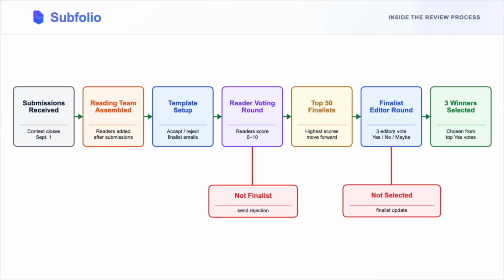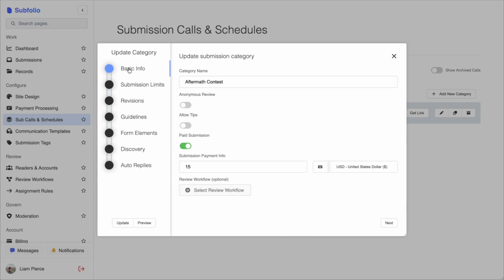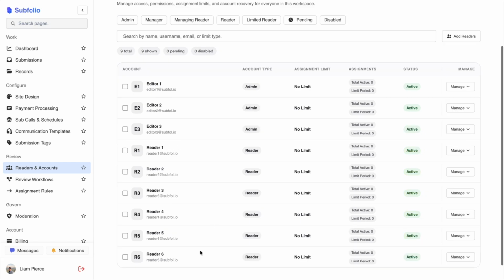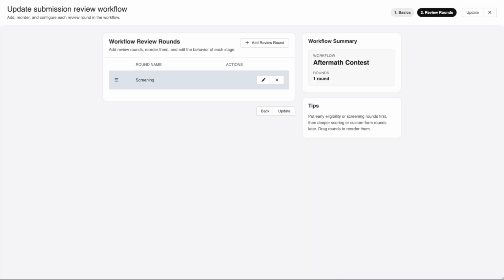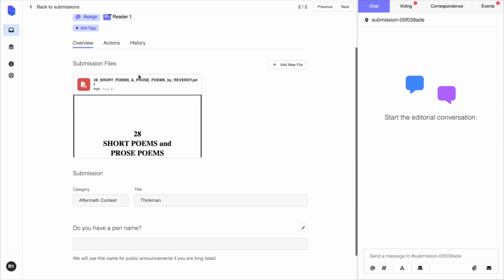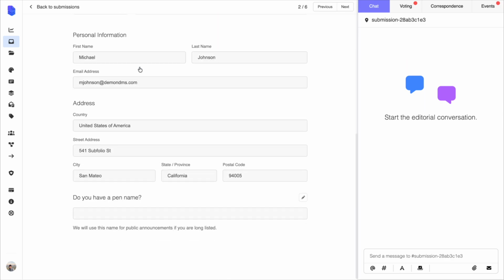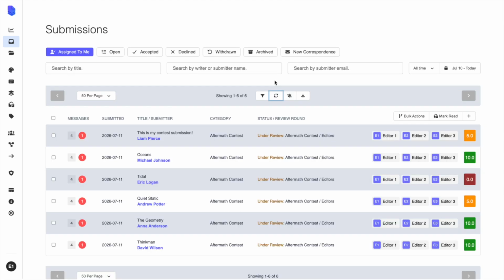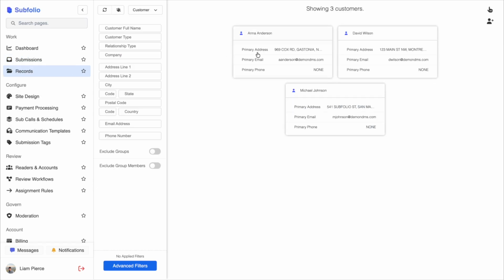ITRP Episode 2: The Aftermath Review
This episode explores a medium-volume contest submission workflow named “The Aftermath Review.” Designed for contests and open reading periods, this workflow allows an organization to begin receiving submissions before its full reading team and review process are in place. It covers assembling the team after submissions close, scoring and ranking entries, selecting finalists, coordinating editor votes, and sending bulk decisions.

0:00 — Introduction
An overview of the review workflow and its scale.

0:56 — Flow Chart Overview
A look at how submissions move from initial scoring through finalist review and final decisions.

2:25 — The Example System
A look at the contest call, submission limits, revision settings, team, templates, and starting configuration used in the example.

5:28 — Subfolio Review Design
A walkthrough of adding the reading team, creating groups and message templates, building the review workflow, and applying it to submissions after they have already been received.

9:01 — The Review
A walkthrough of reader scoring, ranking submissions, advancing finalists, editor voting, and sending finalist, acceptance, and rejection messages.

0:00 Introduction
0:56 Flow Chart Overview
2:25 The Example System
5:28 Subfolio Review Design
9:01 The Review